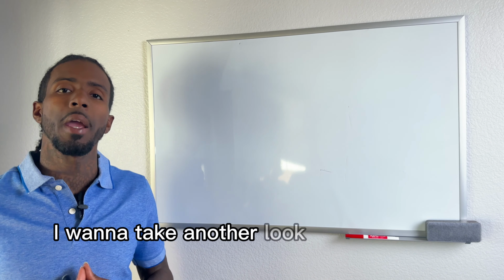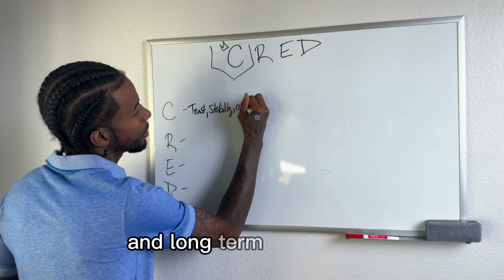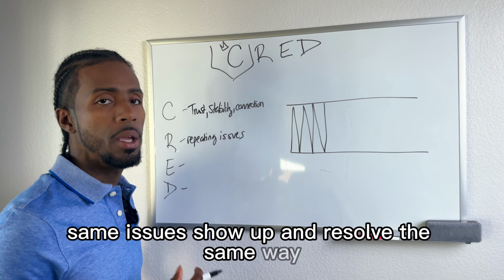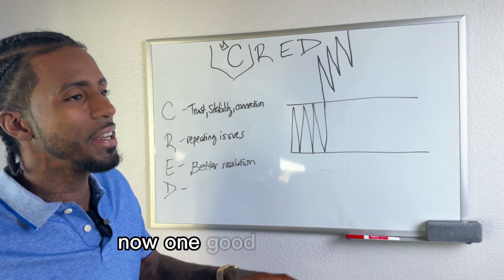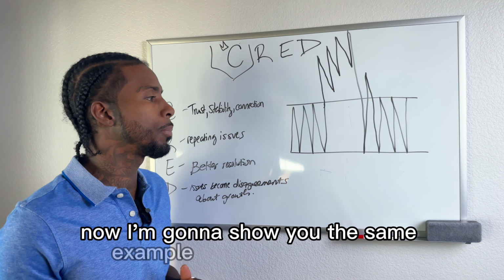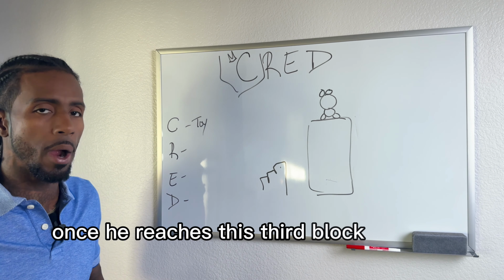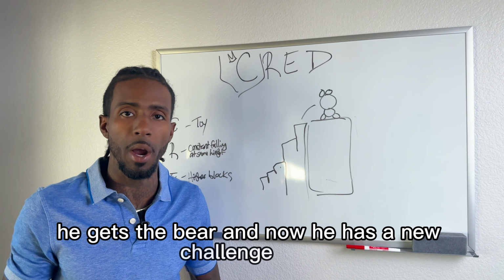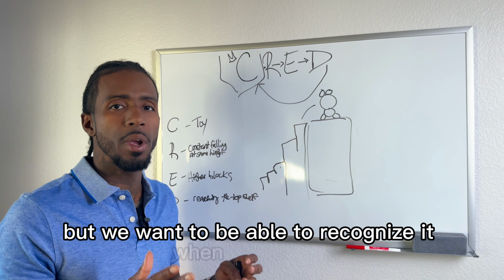Why Do Bad Things happen to Good People?: Here's Why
In this video, I break down CRED on a surface level using two simple examples a relationship and a child reaching for a toy.

Most people feel like life is just one problem after another. One argument turns into the next. One obstacle turns into another. That feeling makes a lot of people give up right before things are actually working.

This video reframes that pattern.

Instead of asking “why does this keep happening,” we look at where failure is happening and whether it’s repeating at the same level or slowly moving higher.

You’ll see:
• How range shows up as repeating issues with the same outcomes
• Why expansion still feels like struggle, just at better levels
• How to tell the difference between fake progress and real commitment
• Why range always returns, expansion always cools, and displacement always follows capital

This applies to relationships, business, personal growth, and anything you’re trying to build long term.

CRED isn’t about avoiding problems.
It’s about knowing when you’re actually moving forward so you don’t quit at the wrong moment.

If this resonates, there’s more where this came from.